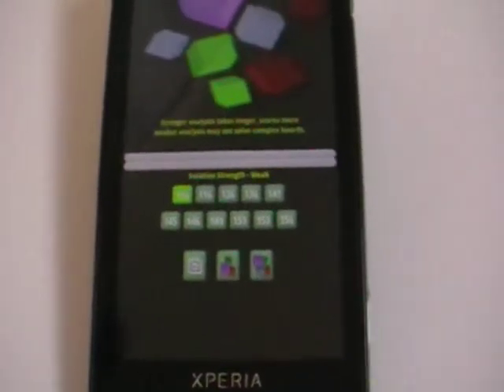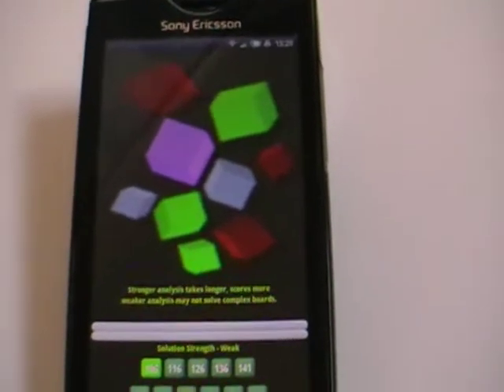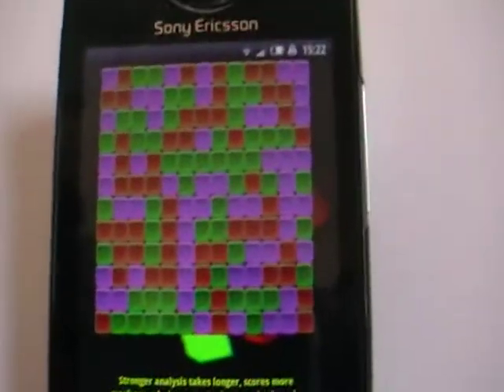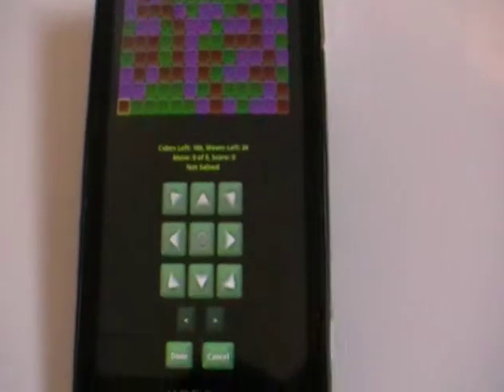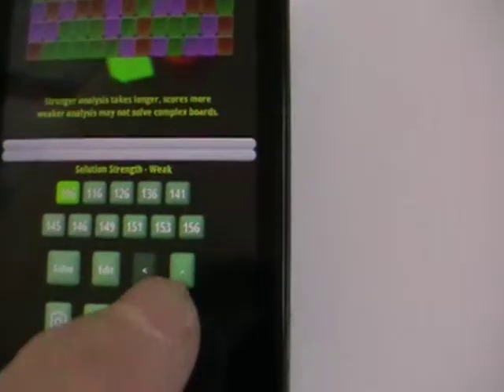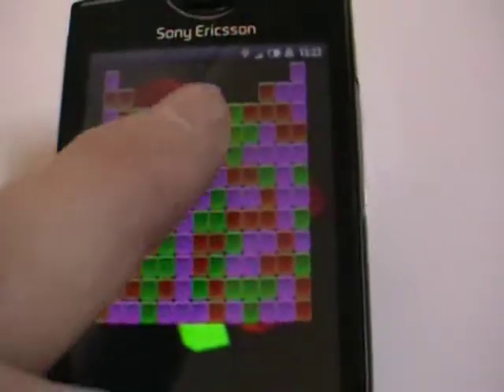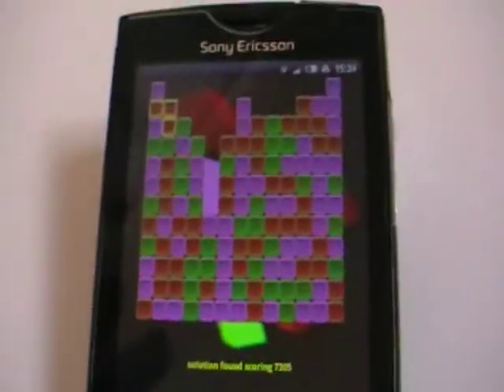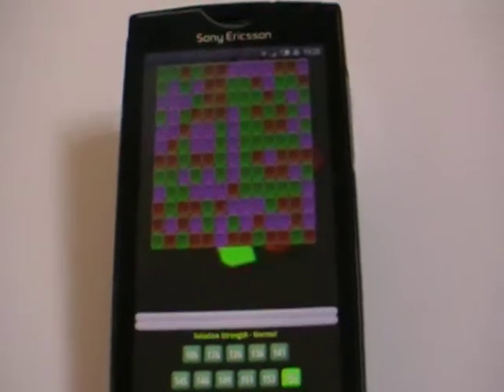Cube Crash Solver Plus Demo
This Android application is not the Cube Crash game itself, but a tool to help you understand and develop your own strategies for the game. Simply take a picture of the board you want to solve, confirm the board has captured successfully and you can then trial different solutions yourself playing and undoing moves until you find a solution. You can also use the built-in solver, which will try and find the highest scoring move combination for the given board.